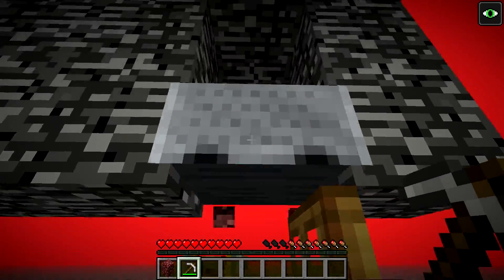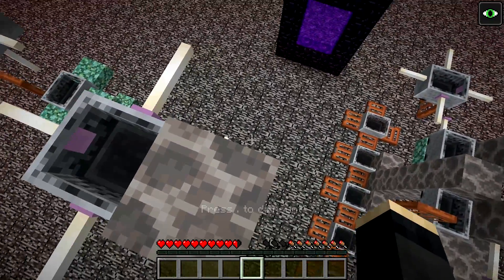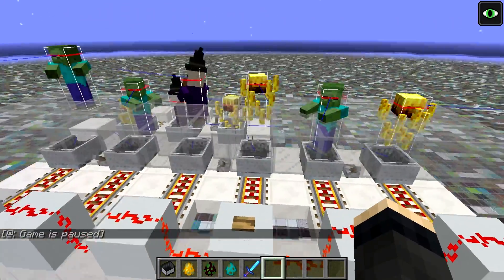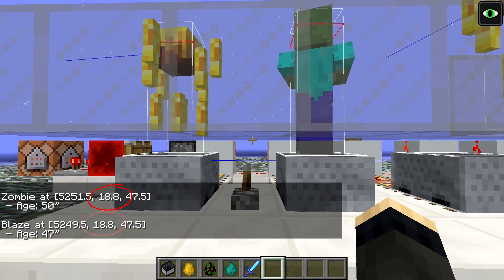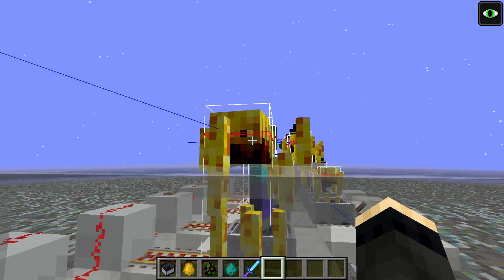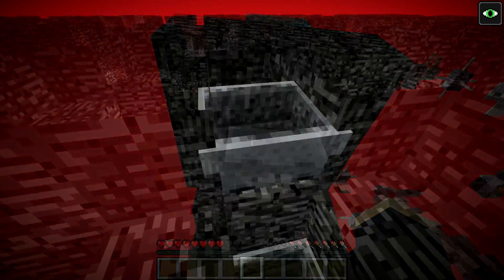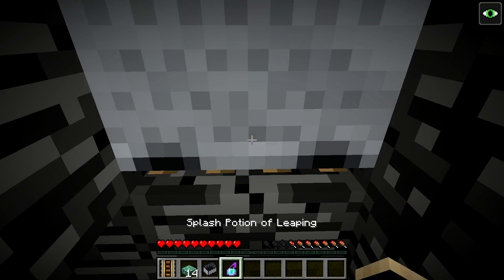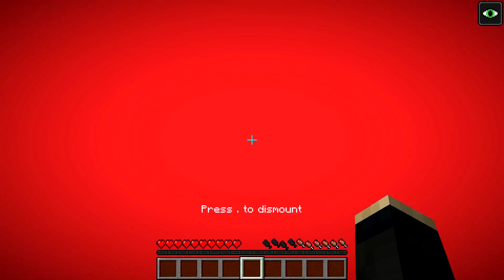[Simple] [Painless] Minecraft 1.13 Through-the-Bedrock Elevator & Hidden Minecart Entrance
In this video I review a few ways to make a convenient and fast way through the bedrock. I also investigate the weirdness of minecarts on activator rails and how they place players allowing for very quirky hidden entrance solutions and weird minecart elevators where you don't ride a minecart at all.

I compare this approach to Unarybit's design that allows to use Monkeyfarm's elevator (4 blocks/minecart) versus here 3.5/minecart, but this solution prevents players from taking any damage while warping through the bedrock.

Since texturepacks are all botched and not working on 1.13 prereleases, I just filmed all of it with the old default textures for consistency.

Recorded with Minecraft 1.12 Optifine, 1.12 Carpet Mod and Minecraft 1.13-pre5.